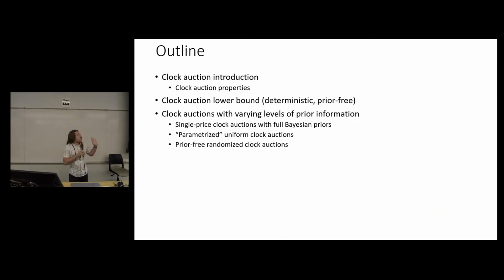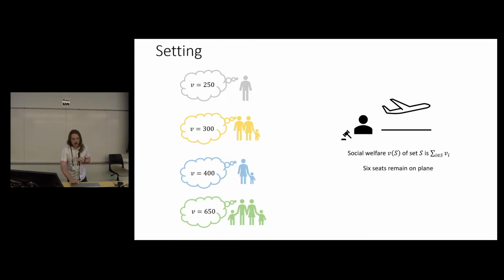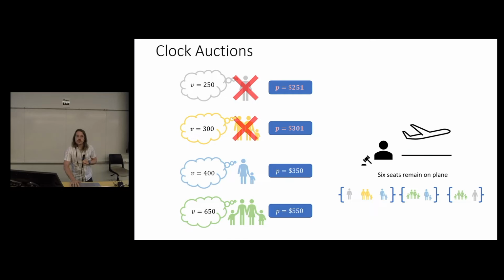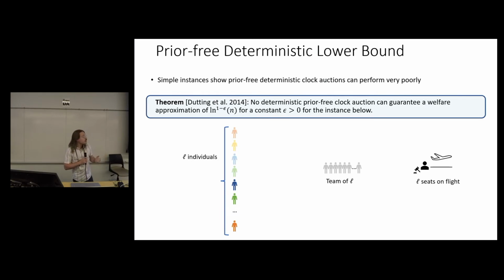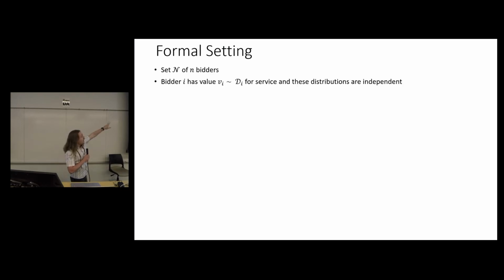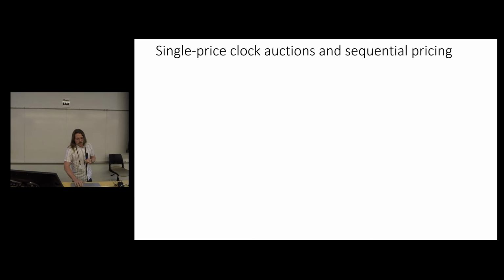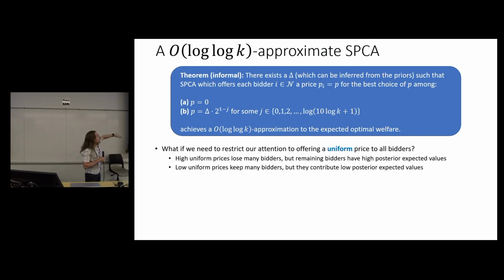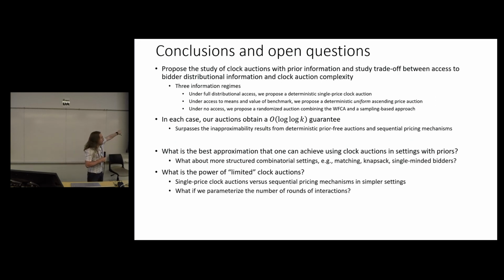EC'22: Bayesian and Randomized Clock Auctions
Title: Bayesian and Randomized Clock Auctions
Authors: Michal Feldman, Vasilis Gkatzelis, Nick Gravin, Daniel Schoepflin
Speaker: Daniel Schoepflin
Session: 6D: Auctions and Bargaining